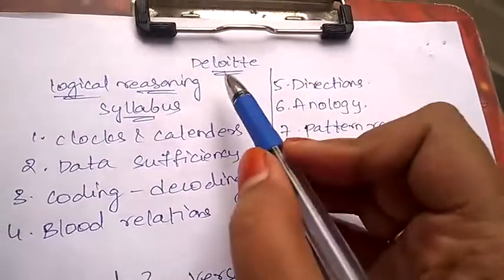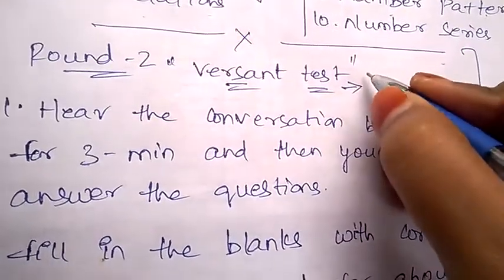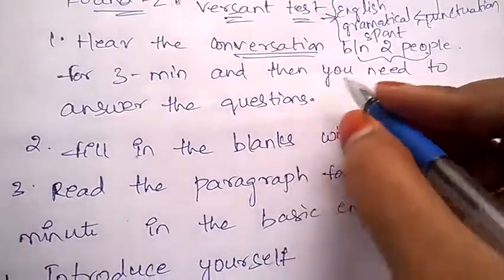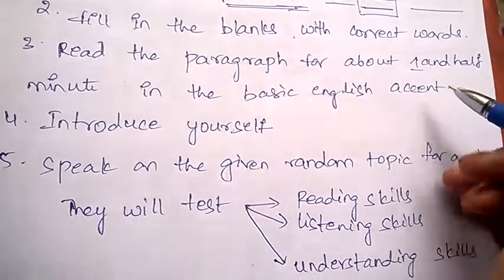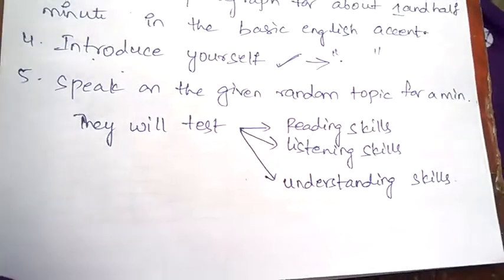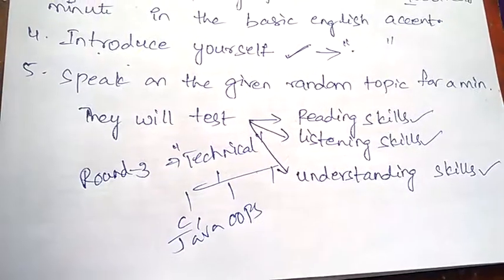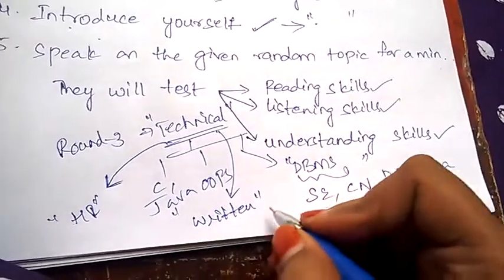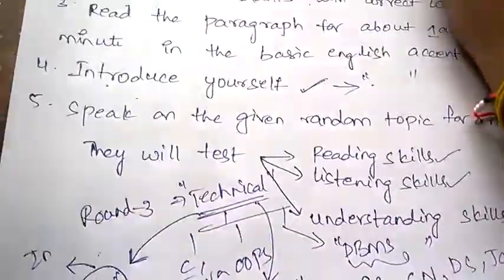HOW TO GET A JOB AT DELOITTE (PART-2) || DELOITTE EXAM PATTERN WITH TIPS || BEST WAY TO STUDY